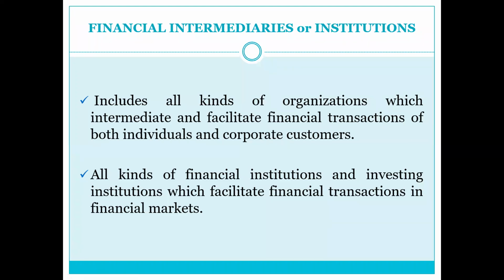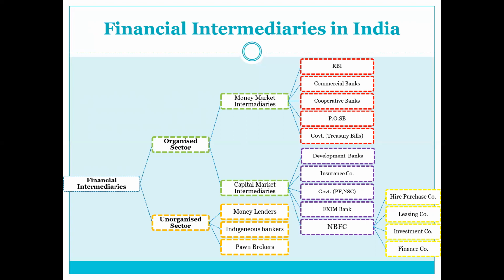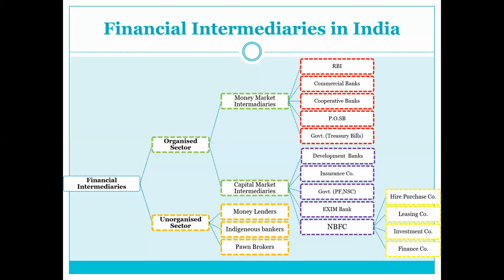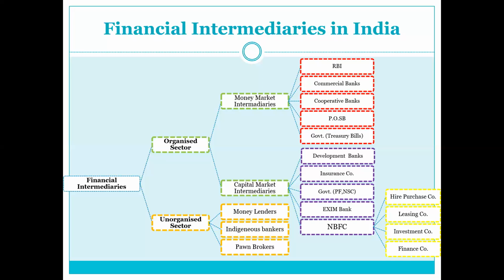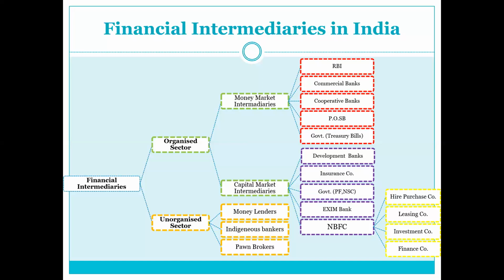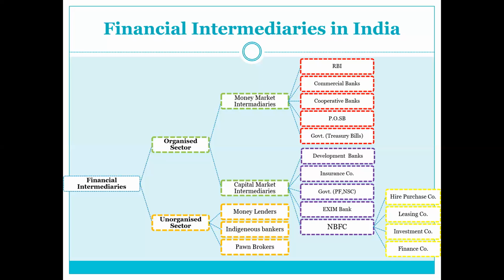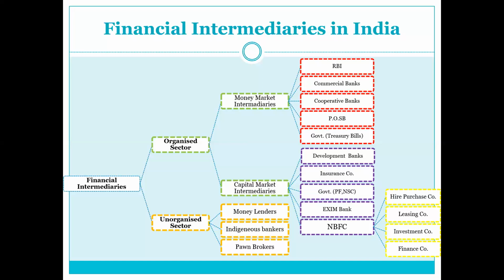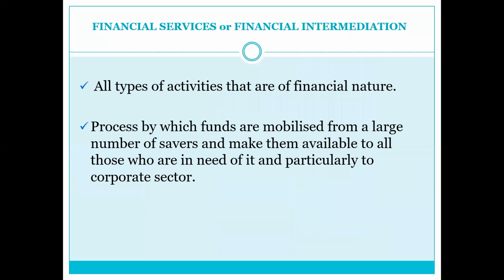Financial Services - Part 4 (Financial Intermediaries)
BBA (Kerala University)
Module 1
This video gives a detailed explanation on financial intermediaries and its types.